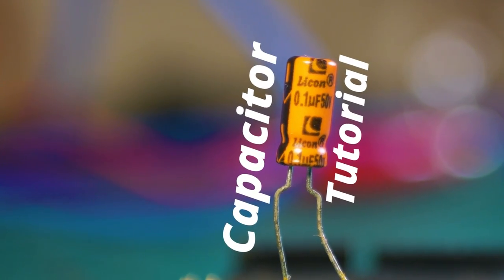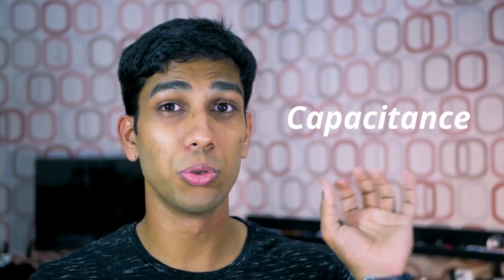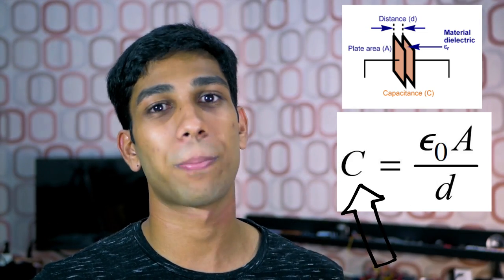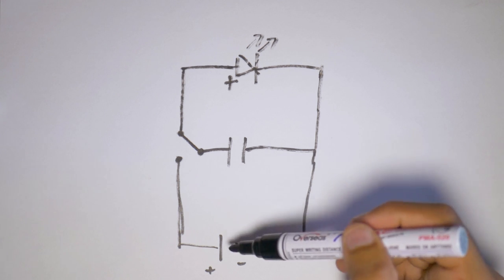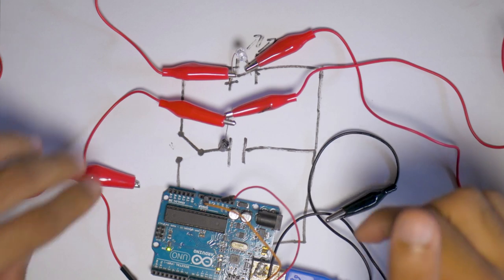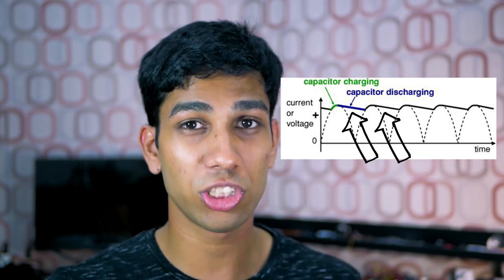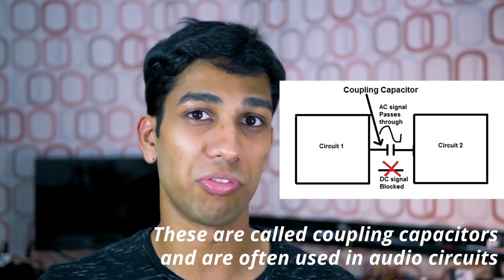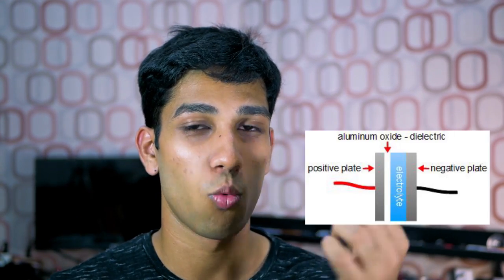Capacitor tutorial & Arduino & Raspberry Pi implementation- Electronics crash course #7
Learn about how Capacitors work, how you can wire Capacitors, types of capacitors, and uses of capacitors in this Capacitor tutorial and electronics crash course. Also learn about capacitors with raspberry pi. And about capacitors with Arduino. Capacitors are like micro batteries, they can store electrical charge. However, unlike batteries they can charge and discharge extremely quickly. Capacitors are literally built by separating 2 metal plates by a small air gap. Watch the video to learn more about capacitors

DIY, Maker, STEM, Raspbery Pi, Arduino, Robotics, DC brushed motor, Electronics crash course, electronics, engineering, tutorial, education